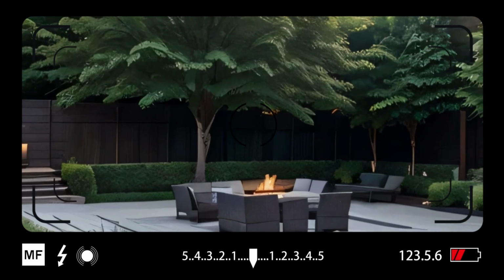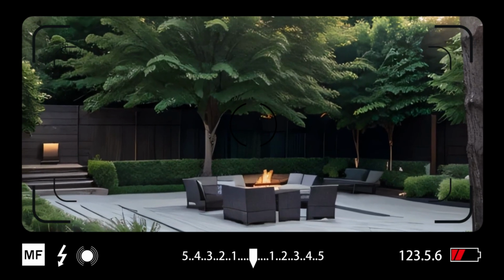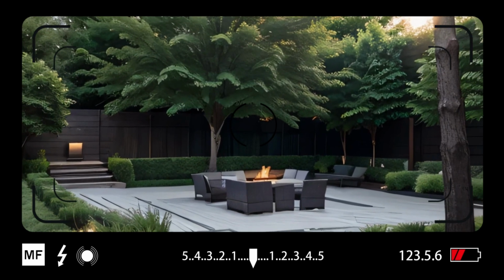Budget-Friendly Backyard Transformations: Best Cheap Landscaping Ideas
Dreaming of a gorgeous garden but worried about breaking the bank? This video is for YOU! We'll unveil budget-friendly landscaping ideas that are perfect for beginners. Learn how to create a stunning outdoor space without spending a fortune. Discover creative plant choices, clever DIY projects, and money-saving hacks to bring your landscaping vision to life!

What You'll Learn:
Planning your dream landscape on a budget
Choosing low-maintenance, cost-effective plants
DIY projects for walkways, edging, and decorations
Water-saving techniques and xeriscaping tips
Creating a beautiful and functional outdoor space

Get ready to impress your neighbors and enjoy your very own backyard paradise! With a little creativity and these budget-friendly landscaping ideas, you can achieve amazing results without breaking the bank.